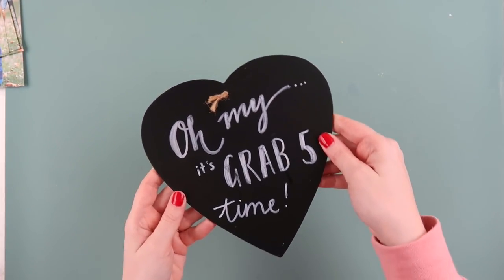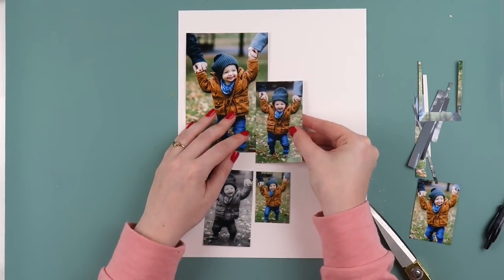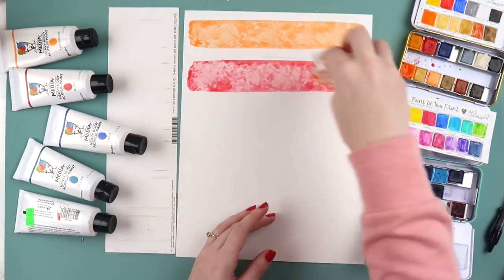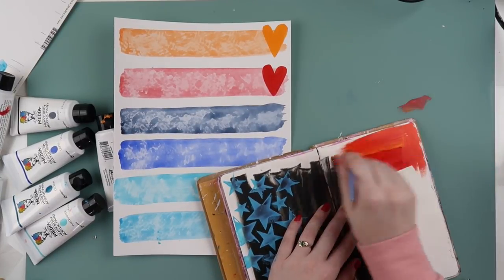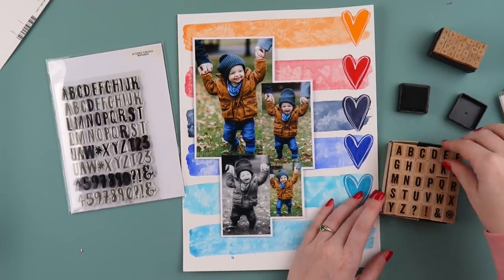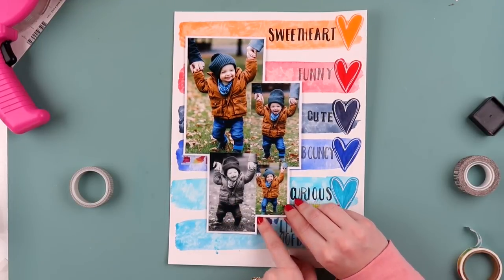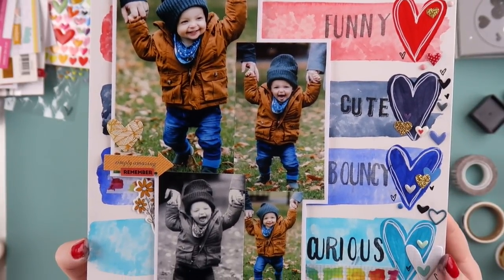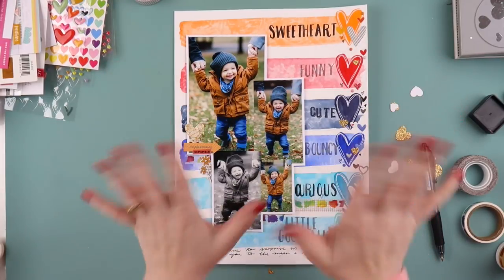"Little Goofball" *GRAB 5 SCRAPBOOKING CHALLENGE* + + + INKIE QUILL